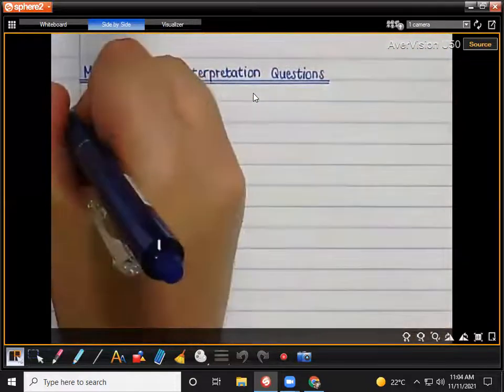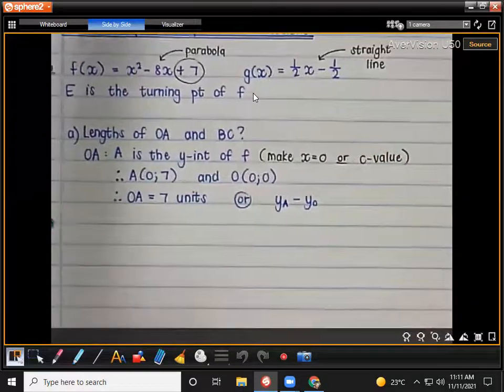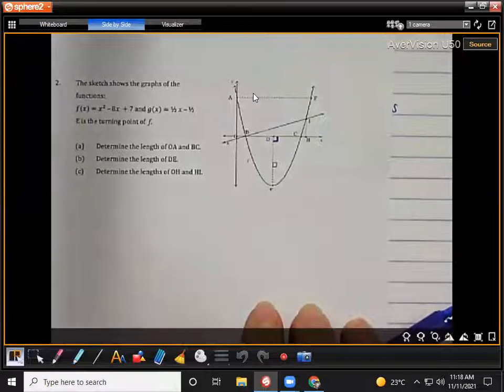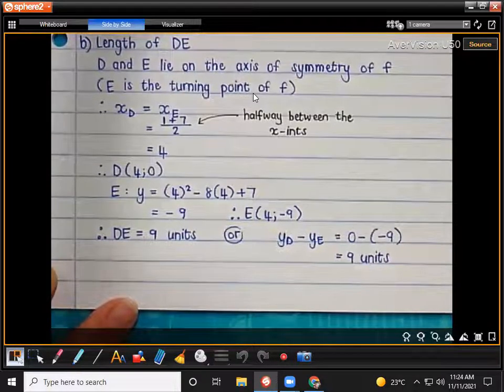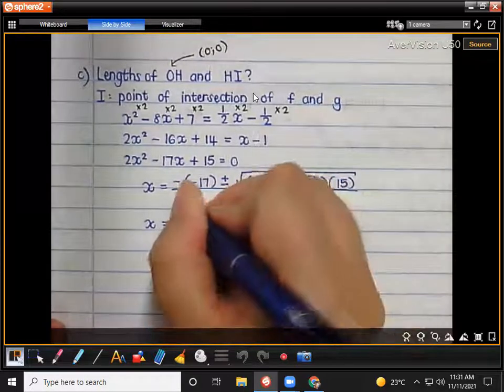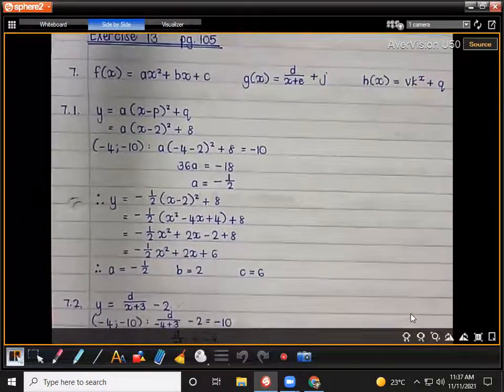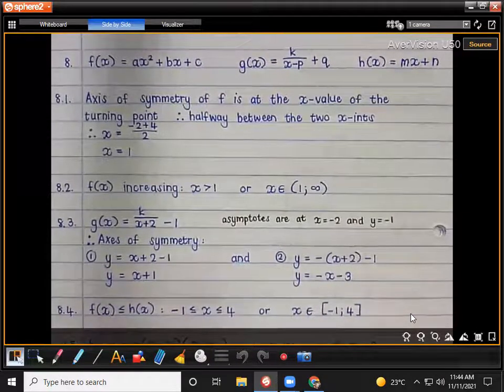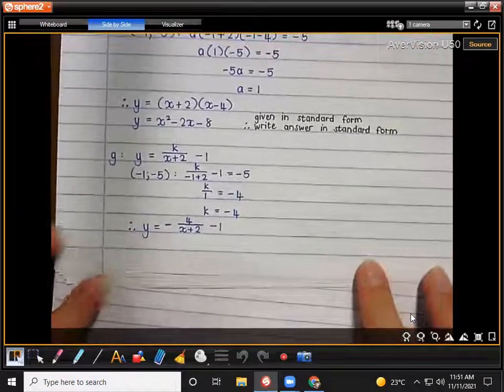Grade 11 Graph interpretation lesson 3